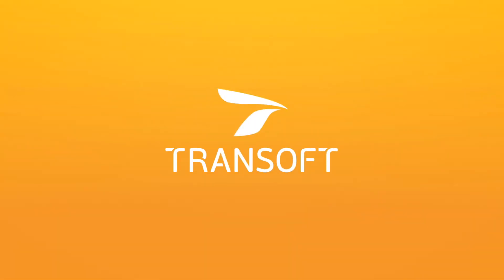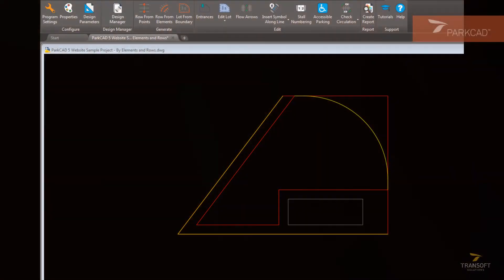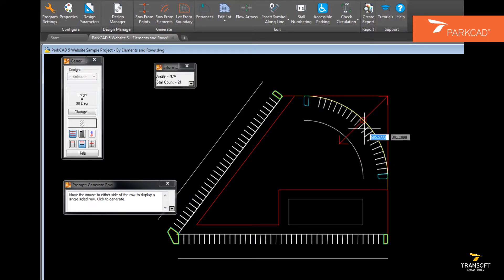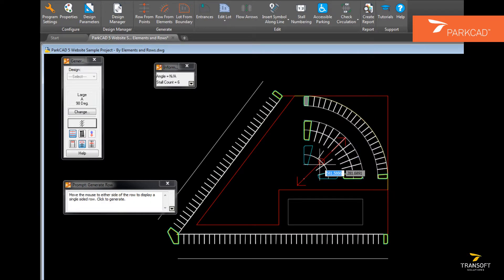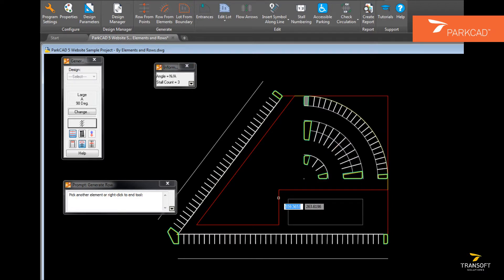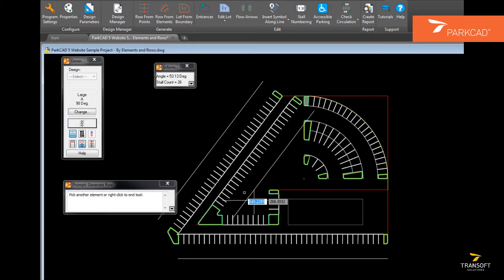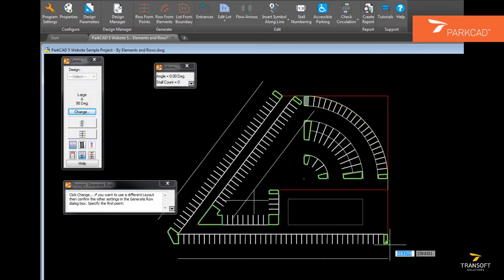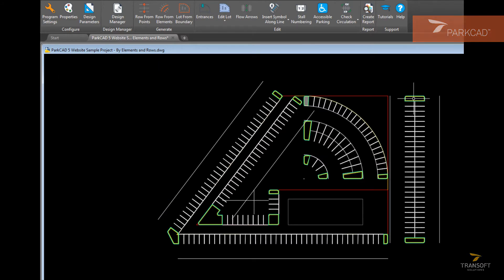02. ParkCAD How to Generate a Lot from Elements and Points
Learn the most simple methods to create parking rows with ParkCAD, creating them from drawing elements and by selecting points. These methods are best for creating small or simple layouts with only a few elements.